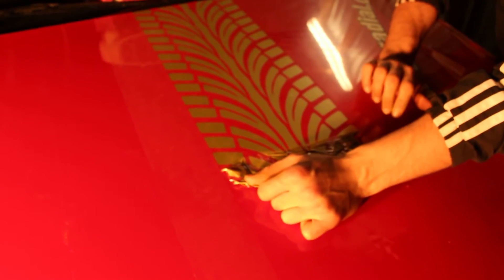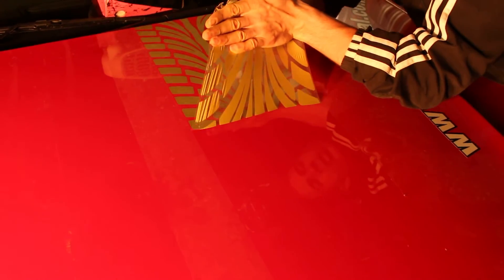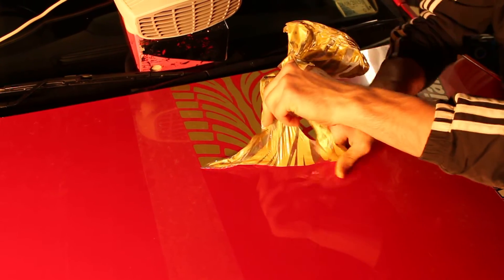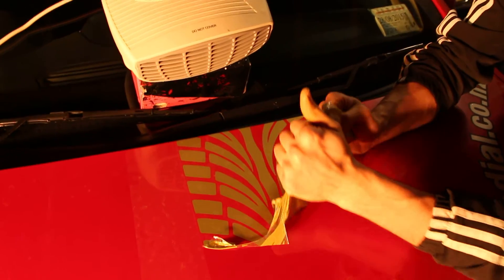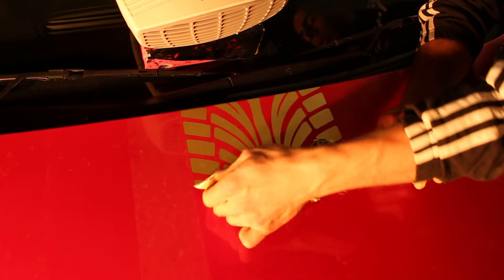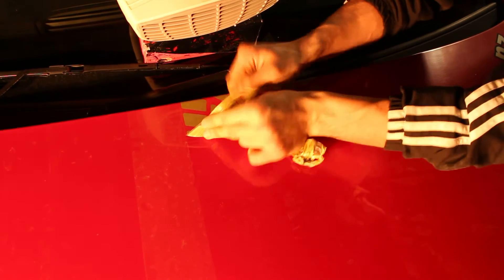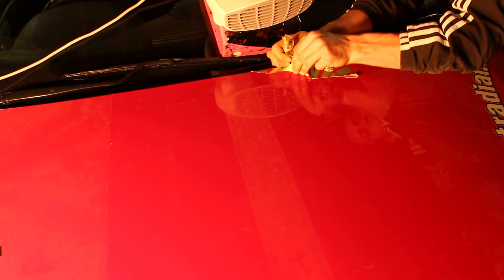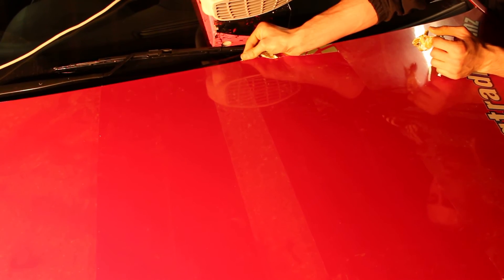Vinyl Wrap Removal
We've had two Ford Falcon Utes that were wrapped identically.

The difference was that one has been either better maintained or wrapped at a later date. However, the point is that the better you look after your vinyl, the longer it will last on the car while also making un-wrapping easier and more cost efficient.

Look after your vinyl if you want a perfect finish for a longer period; it's well worth it.